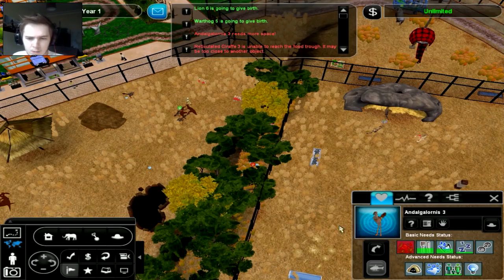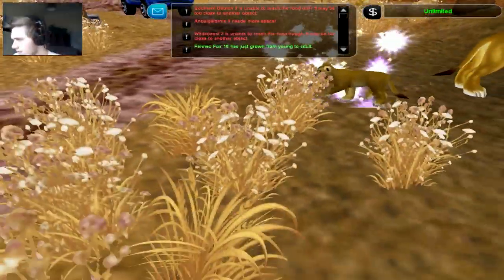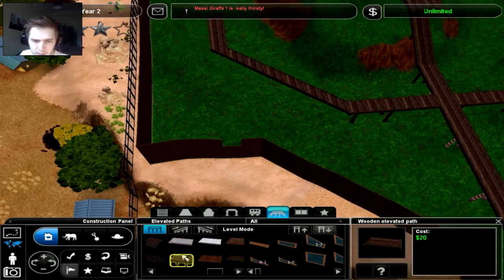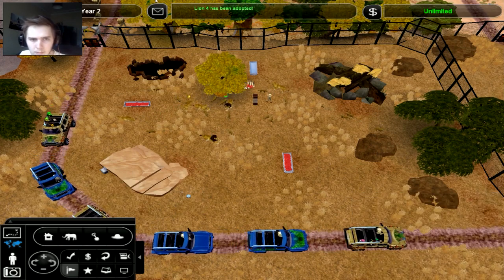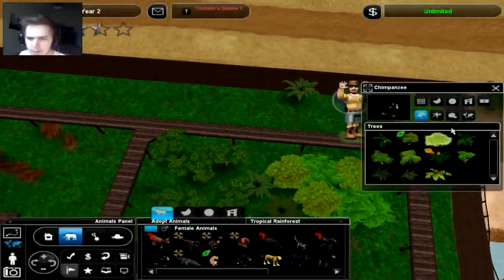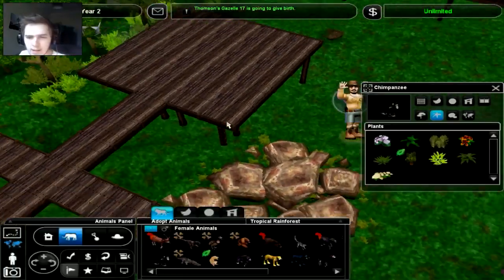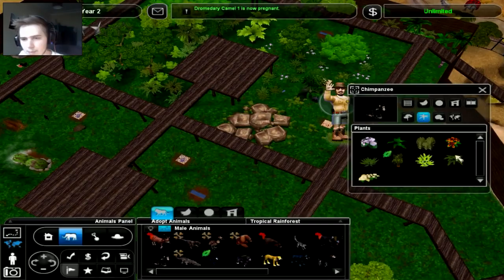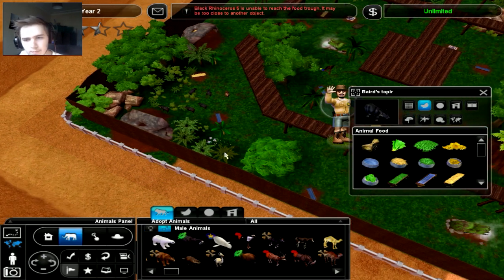Safari Zoo (Zoo Tycoon 2) #9 The Final Enclosure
In this series you don't only have the ability to name animals, you can also decide which animals i should have and how enclosures should look!
This is quite an old but awesome game! I have all the expansion packs for it so expect a great Zoo!

By Aurora Designs

To Play them follow these steps:
1. Open your Start menu and type %appdata%
2. Find: Microsoft Games/Zoo Tycoon2/Default Profile (or whatever your profile is)/saved
3. Paste the downloaded file in there.

To "install" the radical remake:
1. Download the files you want
2. Open your Zoo Tycoon 2 folder (default is C:\Program Files\Microsoft Games\Zoo Tycoon 2
3. Paste the radical remake files into your zoo tycoon 2 folder.
4. DONE! that easy.